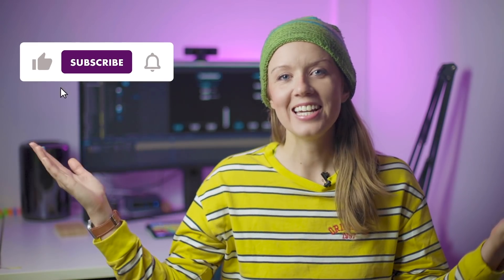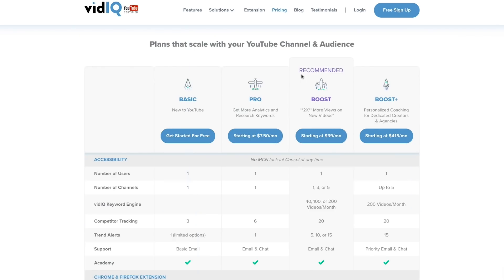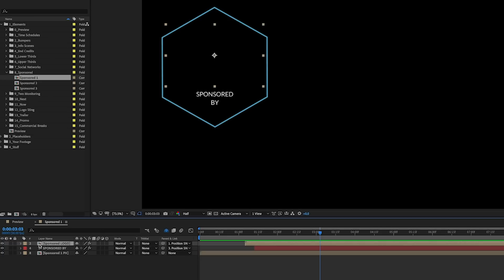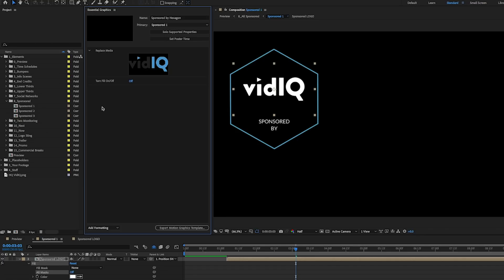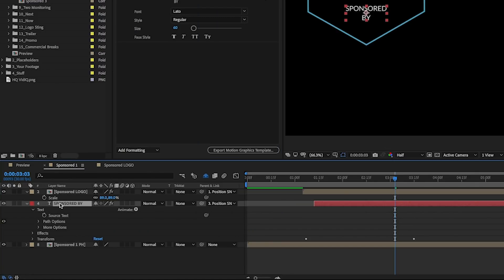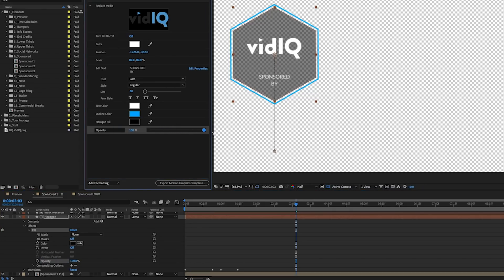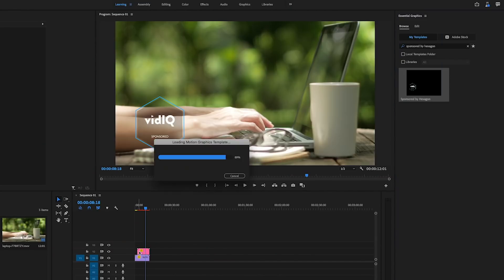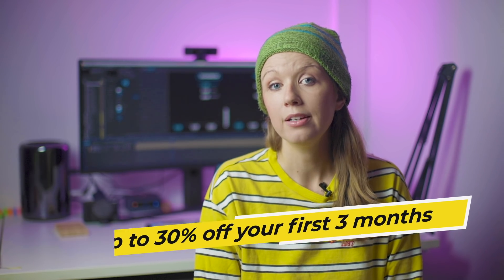New! Media Replacement in Motion Graphics Templates (MOGRTS) Tutorial - Adobe After Effects 2021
In this Adobe After Effects 2021 Tutorial you’re going to learn how to add media replacement placeholders for your motion graphics templates. This will save you so much time and help you easily swap out logos and other media with Premiere Pro’s Essential Graphics Panel. Right now this feature is available in the public beta versions of After Effects and Premiere Pro which you can download from the Adobe Creative Cloud desktop app.